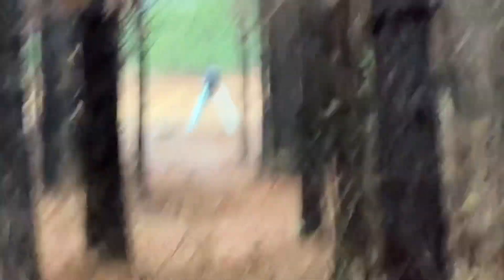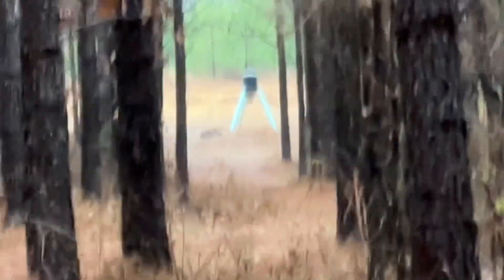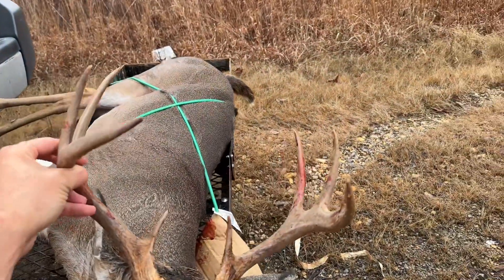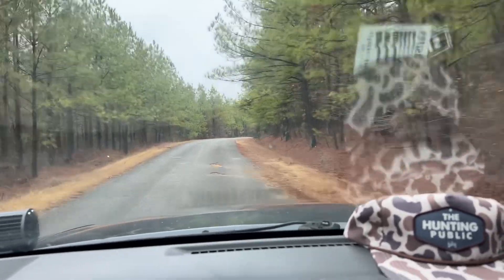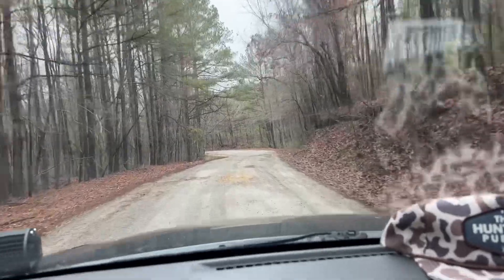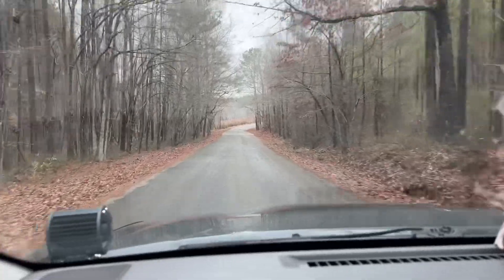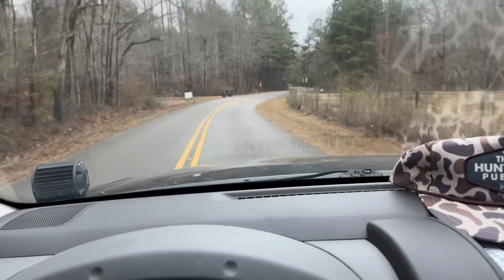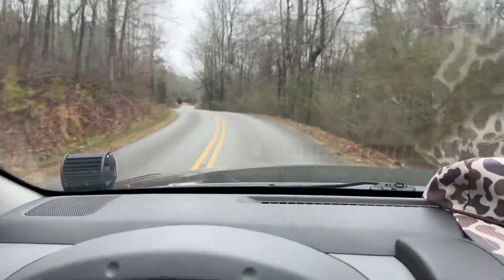BUCK DOWN! McGuire Ballistics Terminal Performance Testing